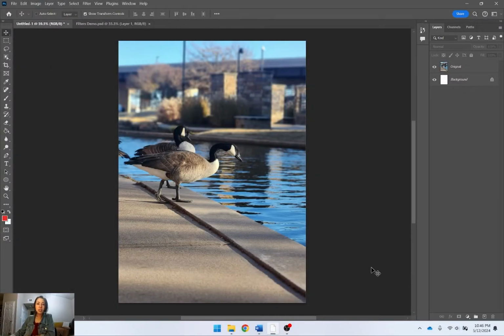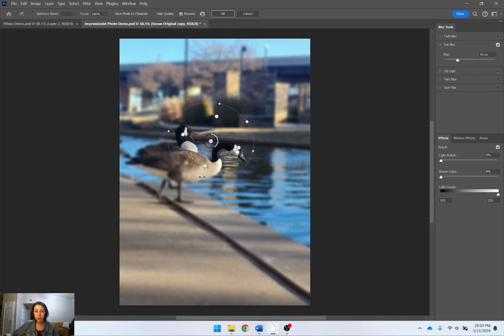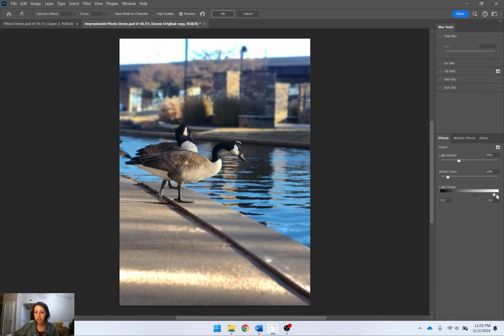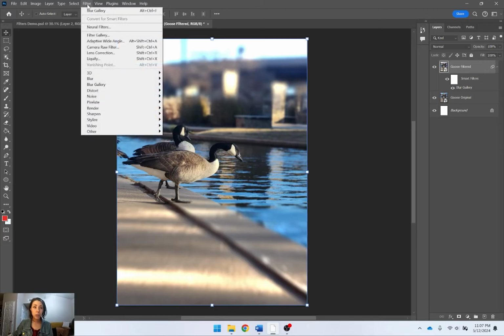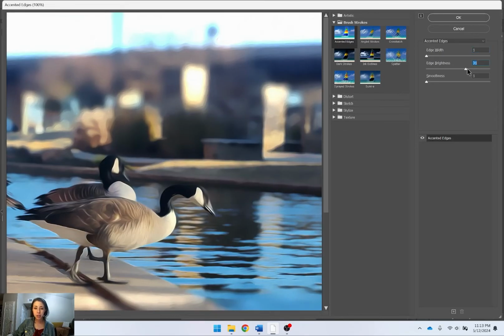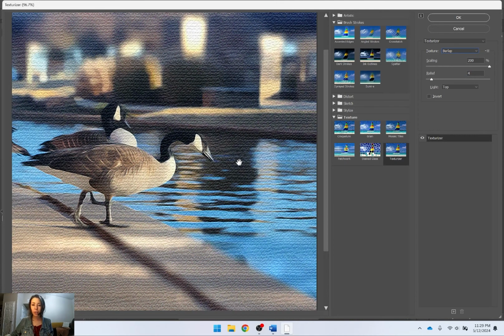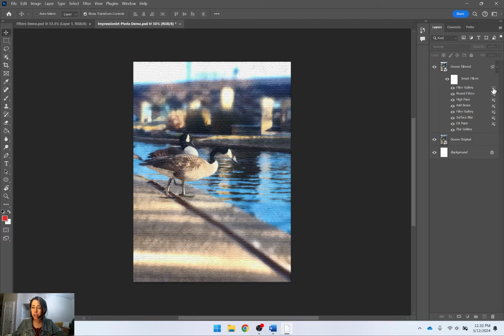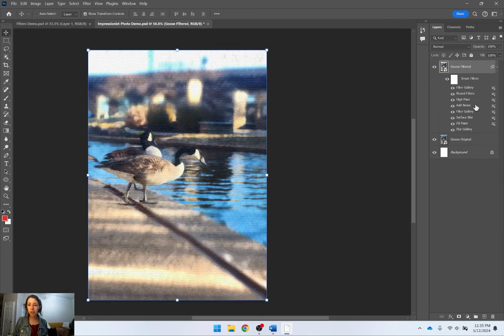Photoshop | Using Filters to Create Impressionist Art